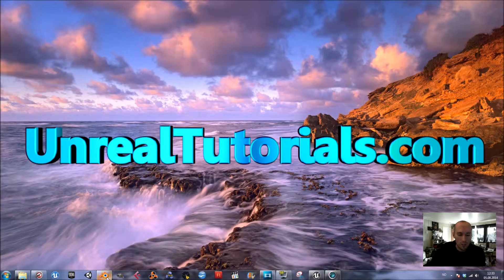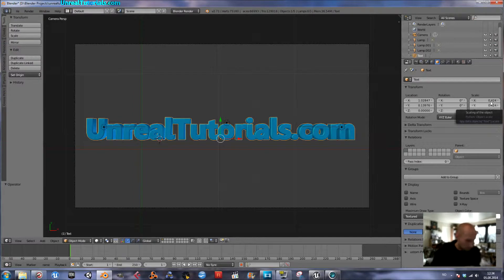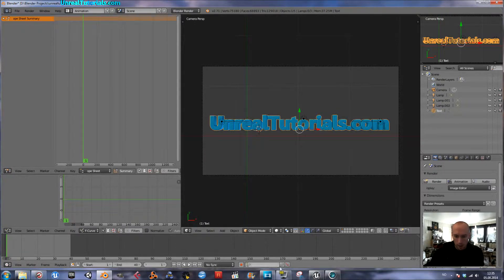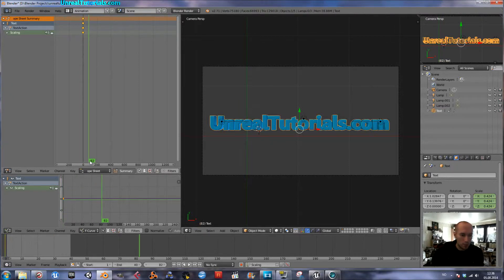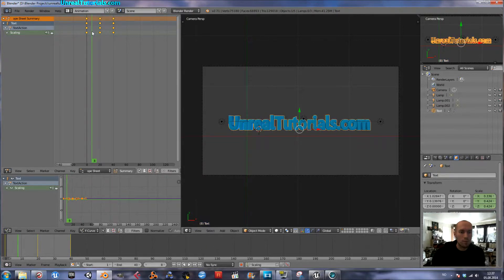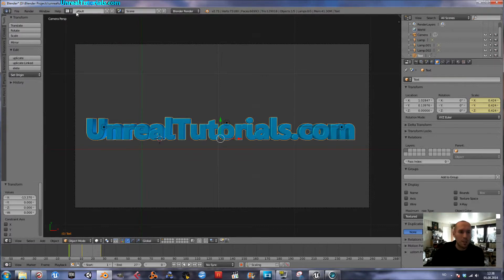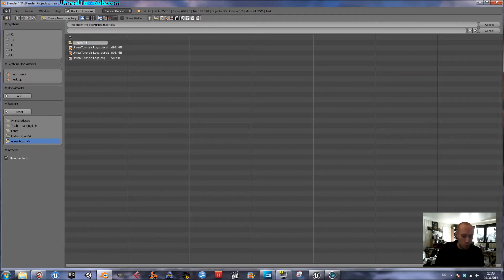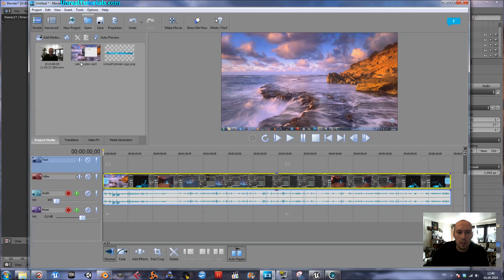Blender Tutorial - Animate Text and Render Image Sequence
In this video I show you how to easily animate 3D text in Blender, and render it as a png. image sequence that will later be imported to Movie Studio 13 (which is covered in the next tutorial - check the link at the end of this video).